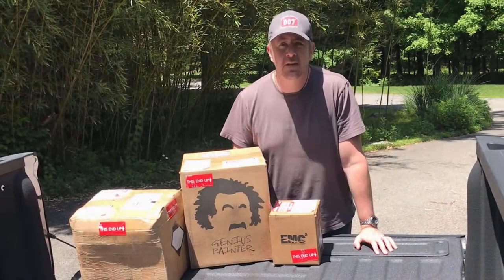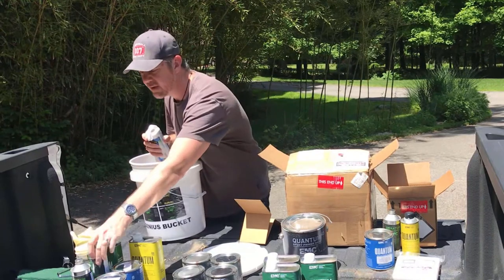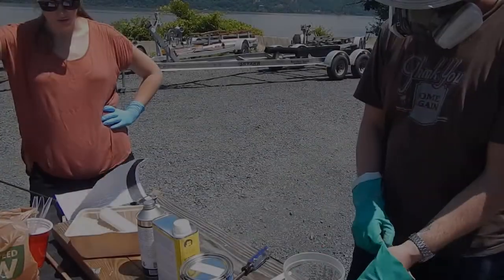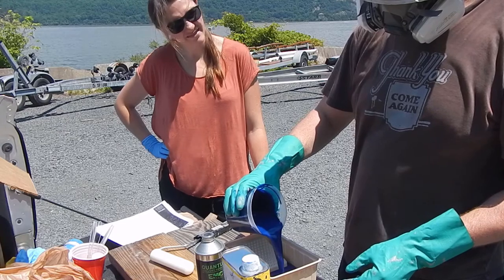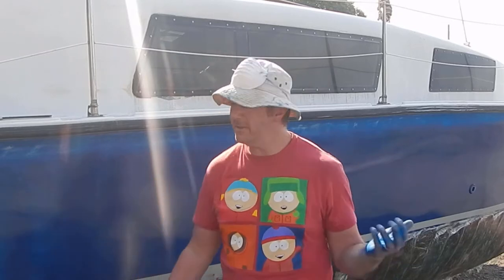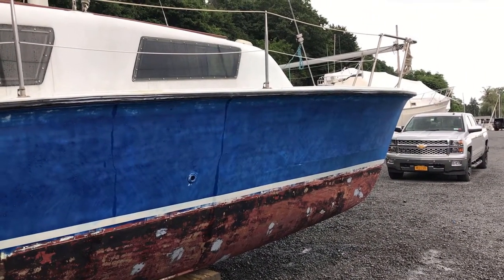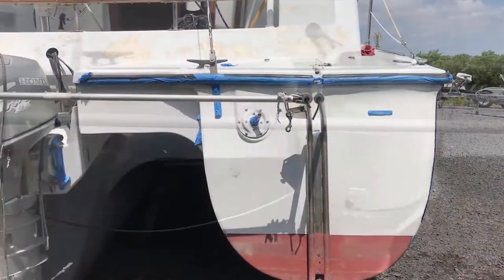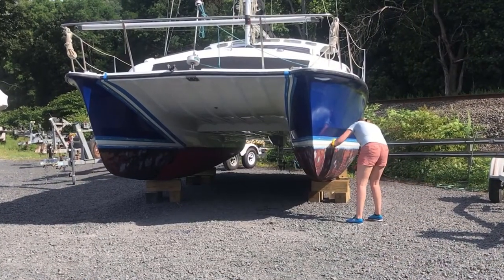DIY Boat Paint: EMC Genius Bucket and Quantum 99 (Boat Work: 9 LIVES DIY Projects)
This is an in-depth review of the boat work that went into painting our sailboat using the Quantum 99 paints by EMC, provided in the Genius Bucket DIY kit. We show you the steps we took to apply this paint with rollers, no tipping needed, and the sanding we had to do between coats.